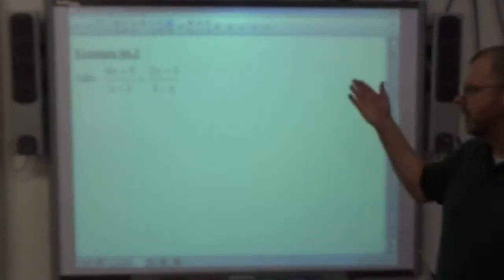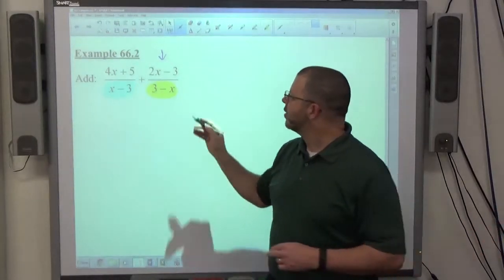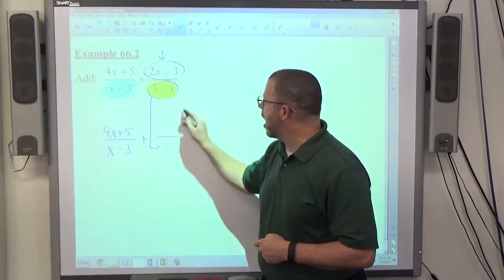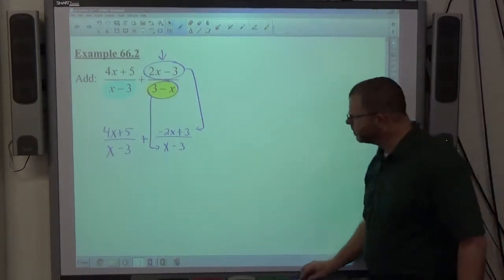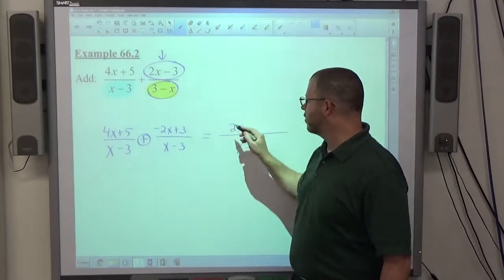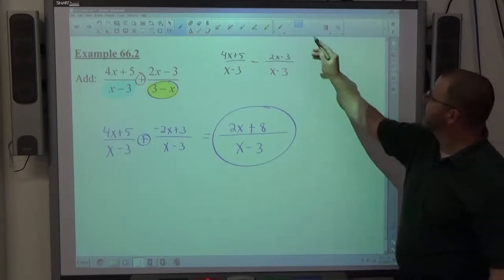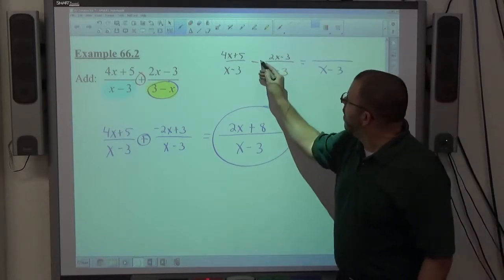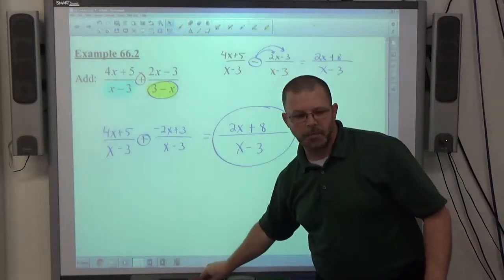Algebra II Example 66.2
Add fractions with opposite signed denominators.